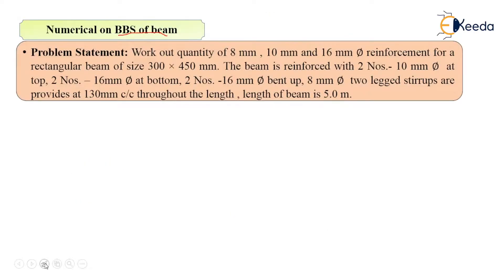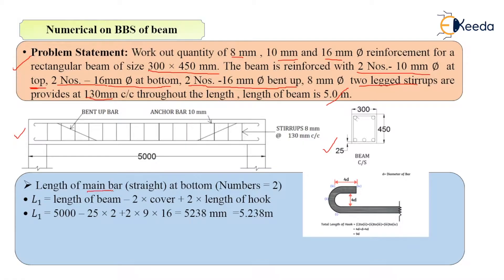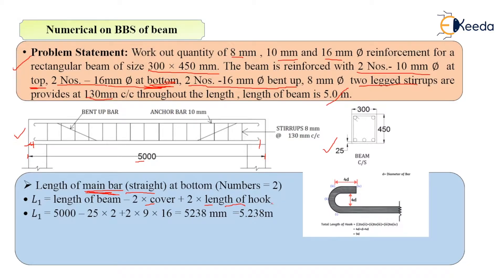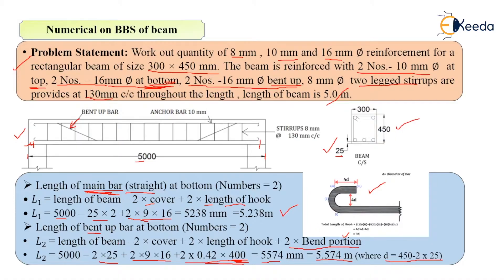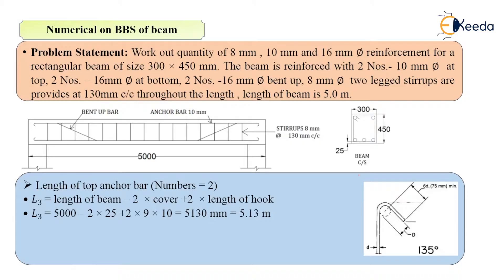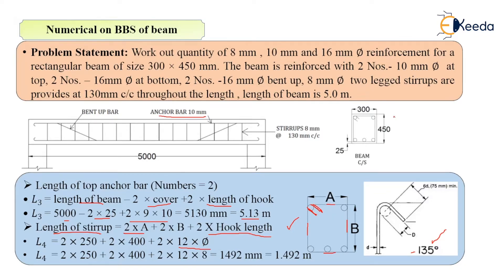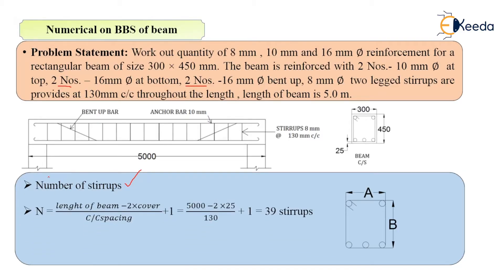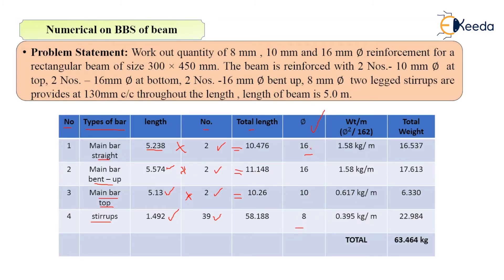Numerical on Bar Bending Schedule of Beam - Estimates - Quantity Survey Estimation and Valuation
Video Name - Numerical on Bar Bending Schedule of Beam

Chapter - Estimates

Happy Learning!